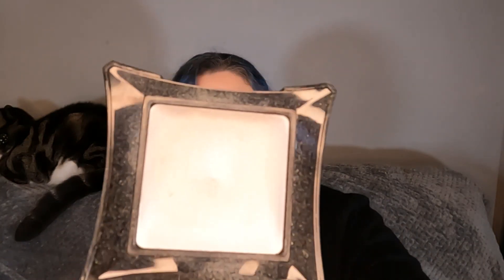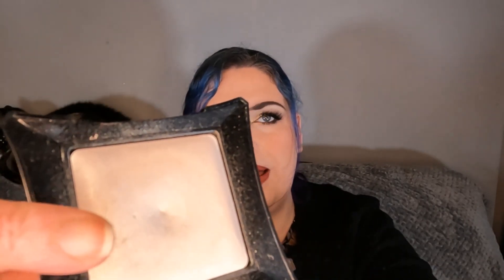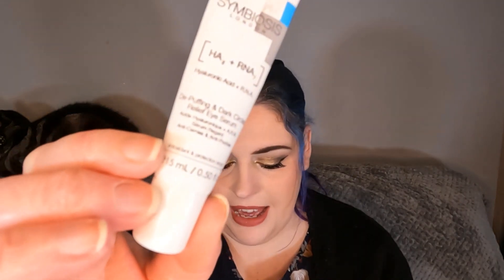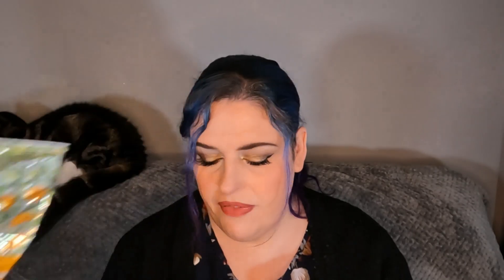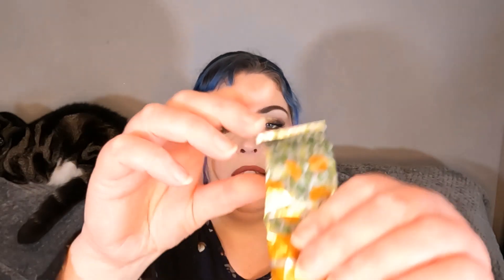Project pan that's expensive November review